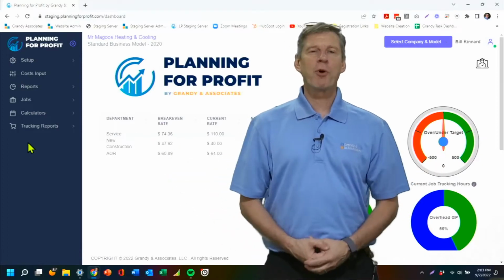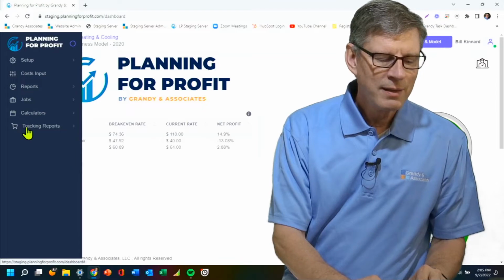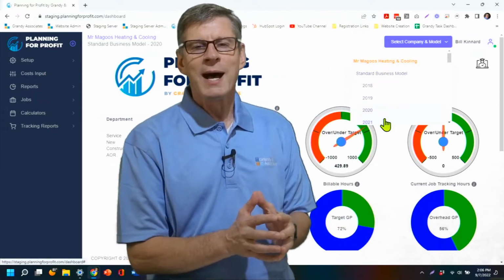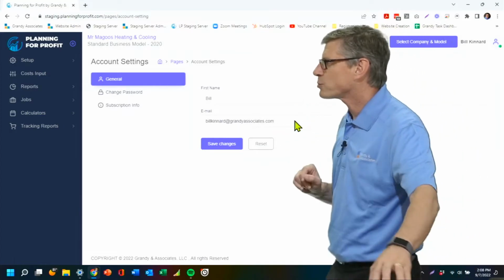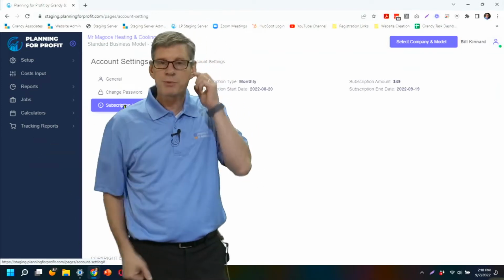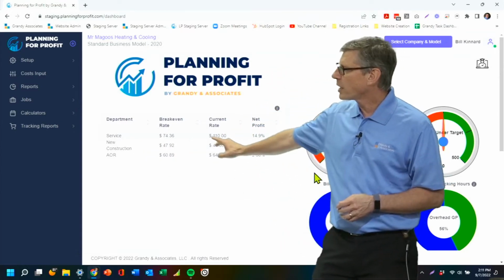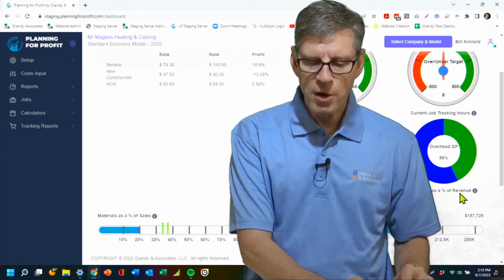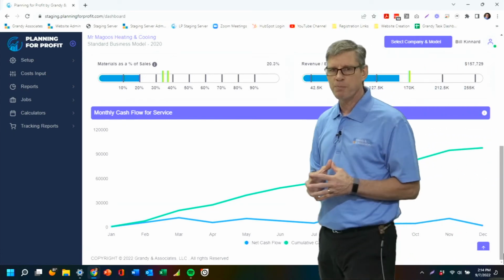PFP Dashboard Tutorial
Learn how to navigate the dashboard on the software.